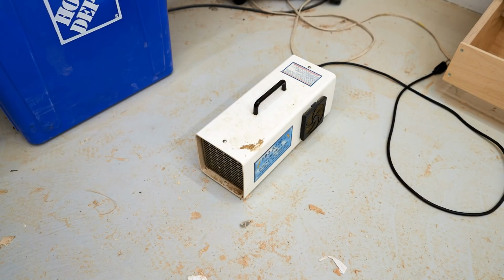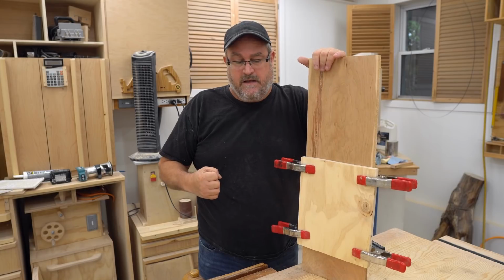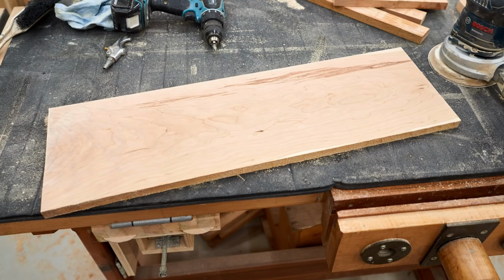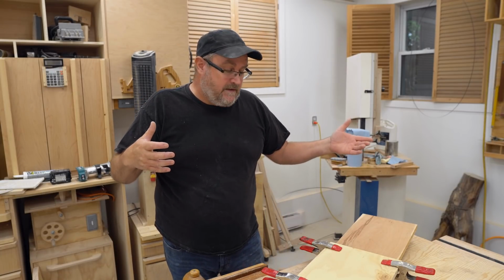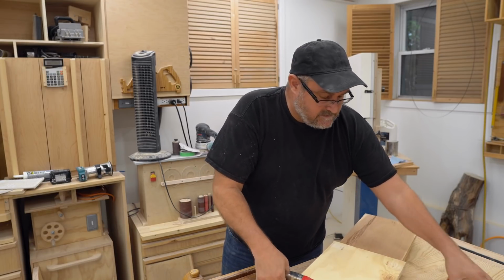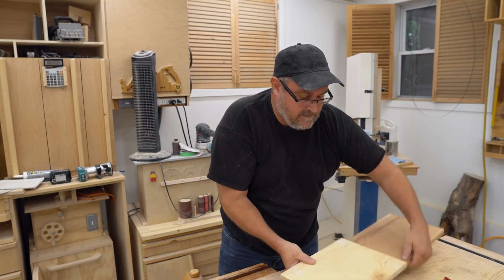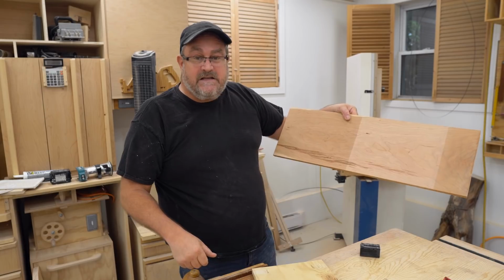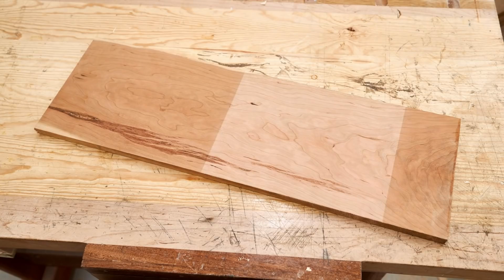Can Ozone Darken Cherry?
While exposure to air (oxygen) may cause some colour shift, it seems the dominant mechanism that causes cherry to darken is light. So if you apply a transparent finish that doesn't have a UV blocker, the wood should continue to darken at the same rate it would if unfinished.